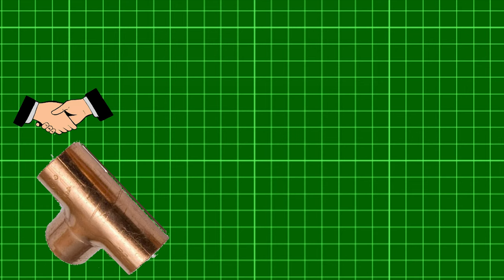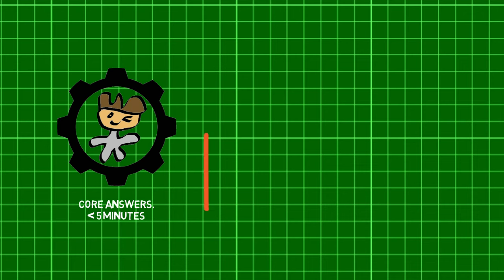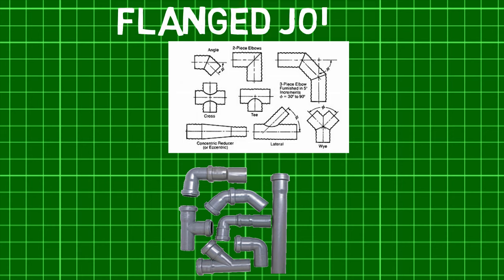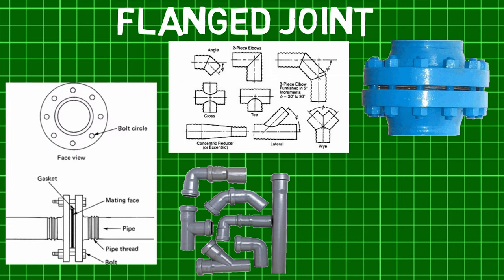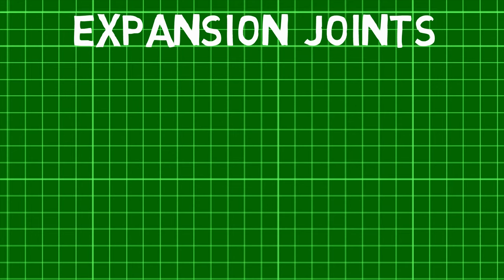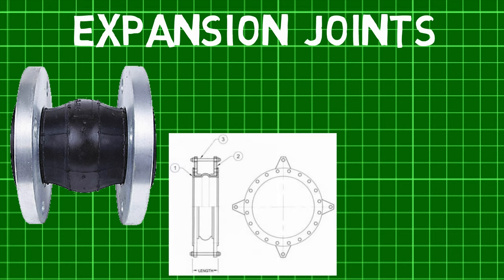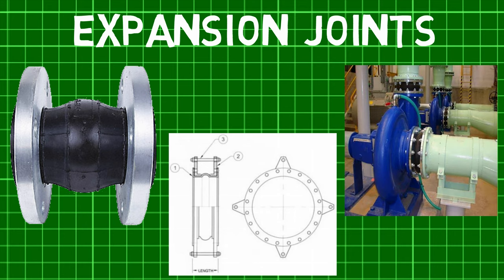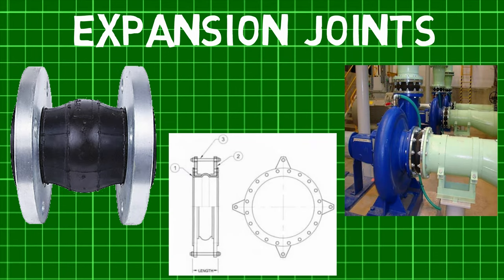What are Pipe Joints? Flange Pipe Joint | Expansion Pipe Joint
Welcome back MechanicaLEi, did you know that pipe joints are used to connect a straight pipe, tubing sections and regulate or measure fluid flow? This makes us wonder, What are pipe joints? Before we jump in check out the previous part of this series to learn about How pulleys are classified?
Now, The selection of pipe joints depends on pipe sizes, material, flow pressure etc. A Pipe joint should withstand the pressure of each pipe. There are many types of pipe joints namely angle joint, cross joint, tee joint, wye joint etc. A special type of pipe joint is a Flanged joint. It is a connection of pipes, where the connecting pieces have flanges by which the parts are joined. It consists of two companion flanges, bolted together and made leakproof by means of a gasket in between the flanges. Shown here are two pipes being connected by a flange joint held in place temporarily by a press before bolted together.
Another special type of pipe joints are Expansion joints which are necessary for systems that convey high-temperature substances such as steam or exhaust gases, or to absorb movement and vibration. A typical joint consists of bellows of metal, plastic, fabrics or an elastomer such as rubber. A bellows is made up of a series of convolutions, with the shape of the convolution designed to withstand the internal pressures of the pipe, but flexible enough to accept axial, lateral, and angular deflections. Shown here is a pneumatic Blower Inlet and Outlet Rubber Expansion Joint with it's bellows made out of rubber. Hence, we saw what pipe joints are, then saw what flange joints are and then went on to see what expansion joints are?
In the next episode of MechanicaLEi find out what Valves are?